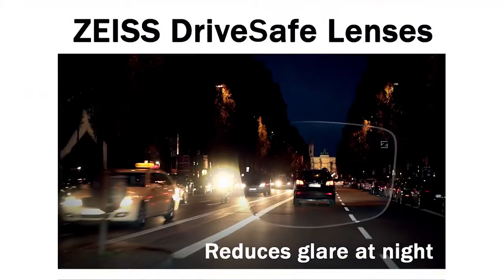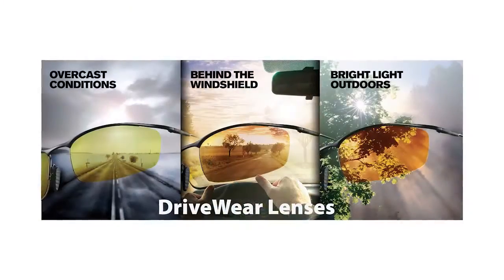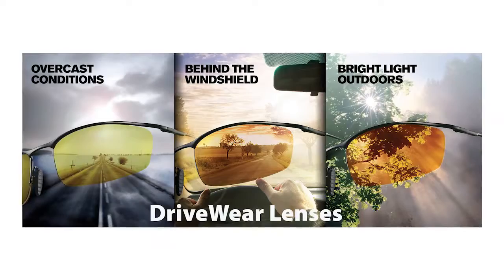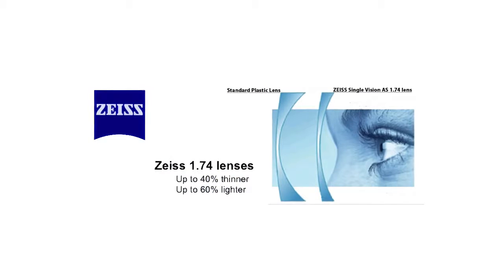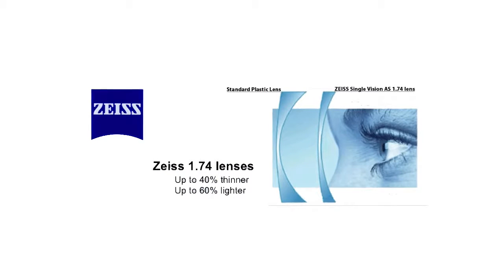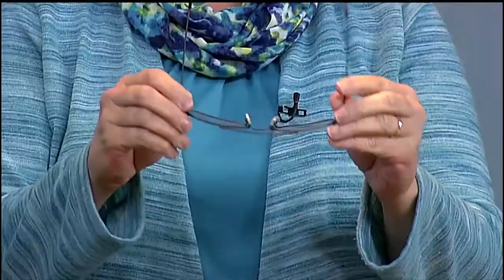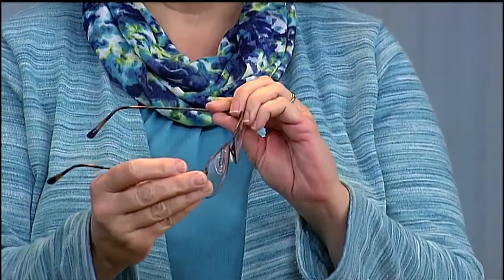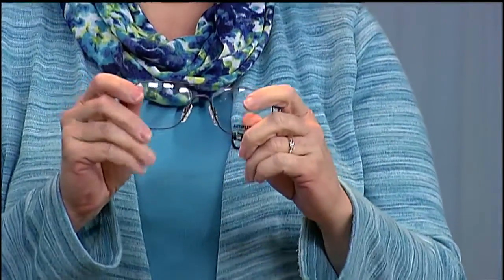Advanced Optical Products at The Eye Associates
See what new technologies are available.